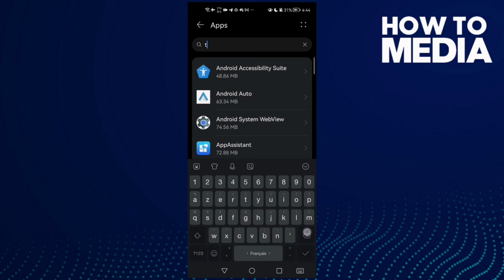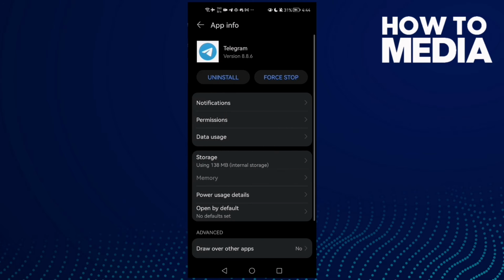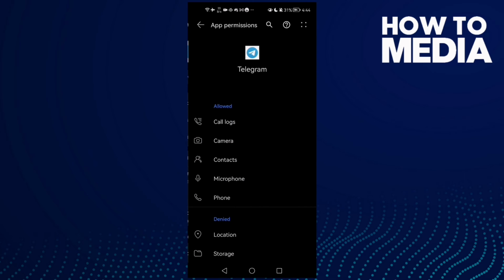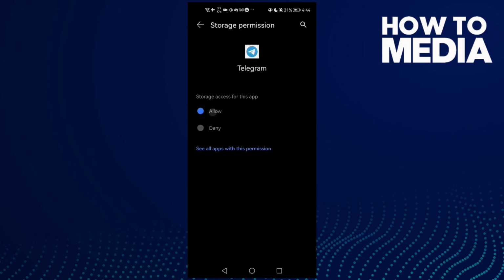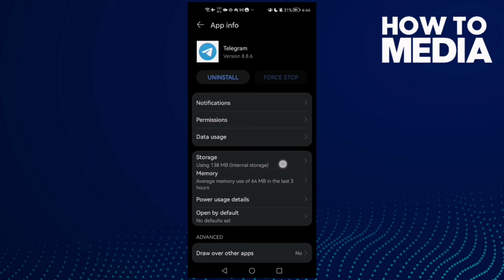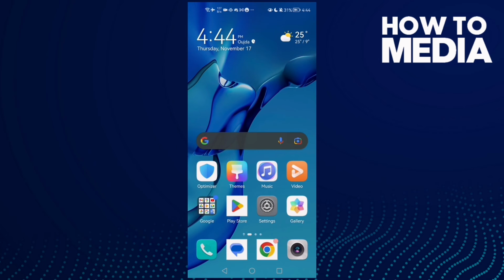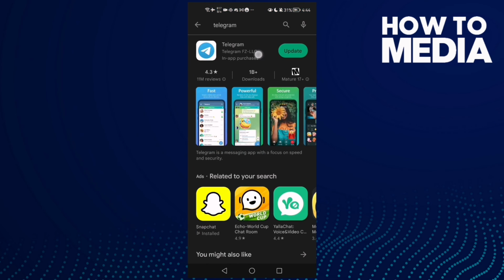How to Fix and Solve Telegram Video Problem on Any Android Phone - Mobile App Problem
in this video we discuss :